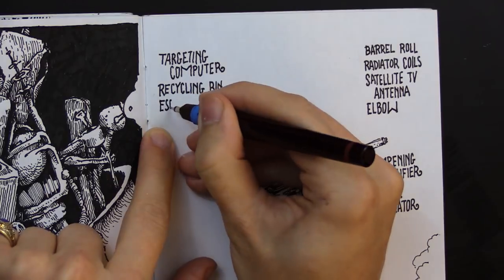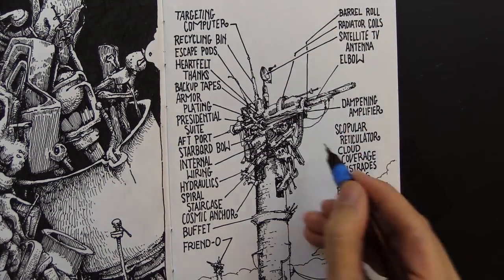Is the Beach Safe??? Designing Safety Towers (Schematics)